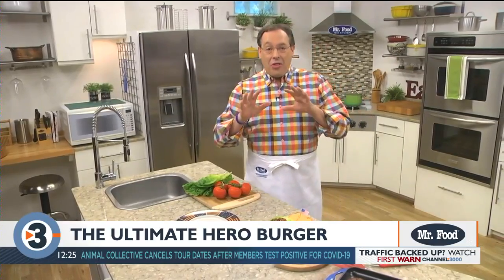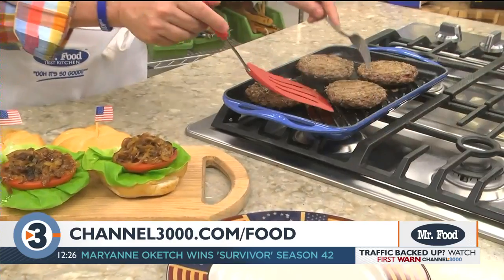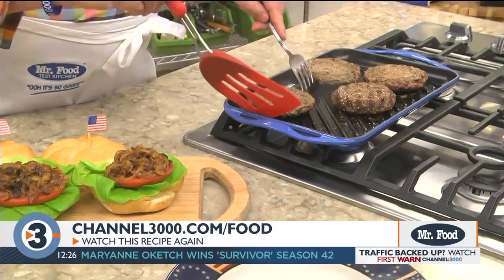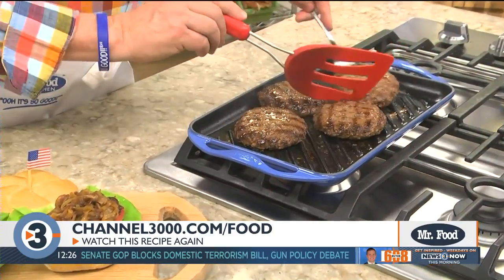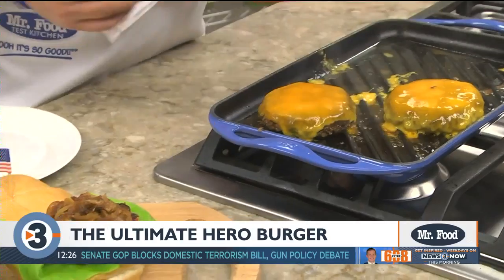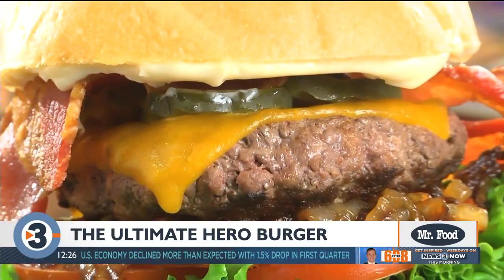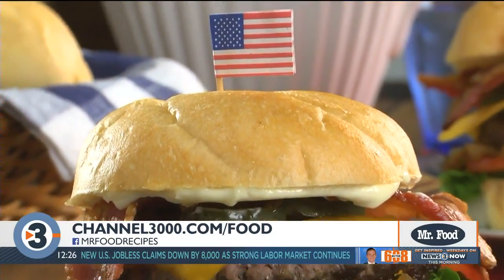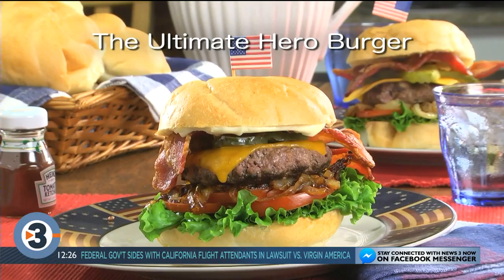Mr. Food: The Ultimate Hero Burger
To find the recipe for The Ultimate Hero Burger visit mrfood.com